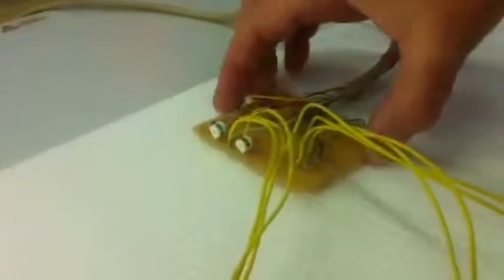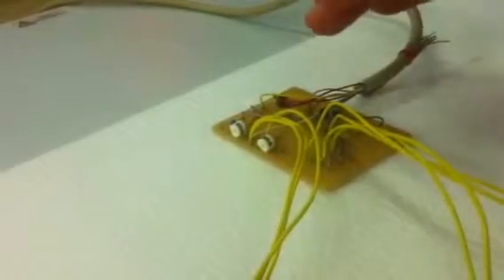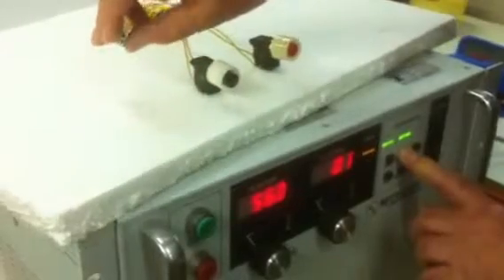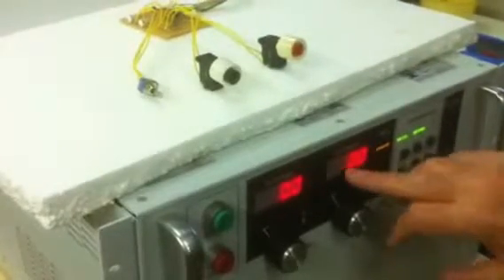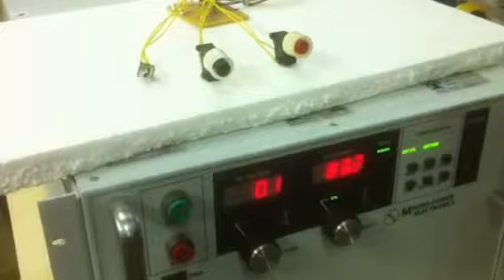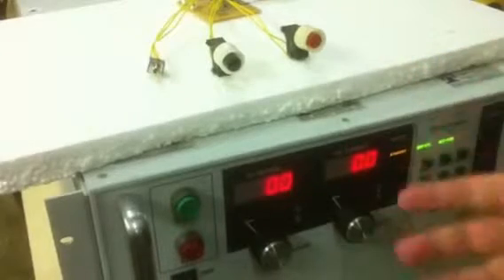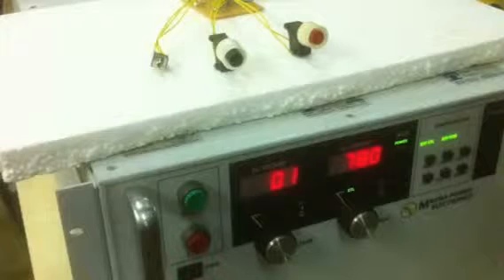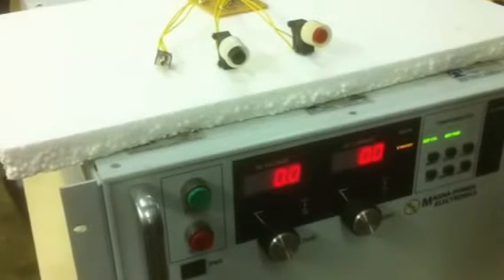Magna-Power remote control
Magna-Power remote current control (Delayed Rise)